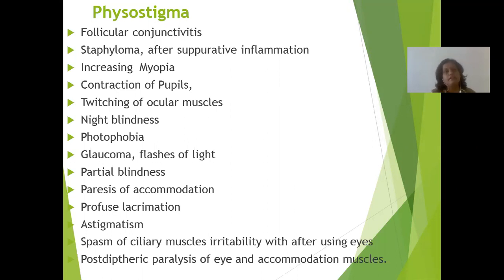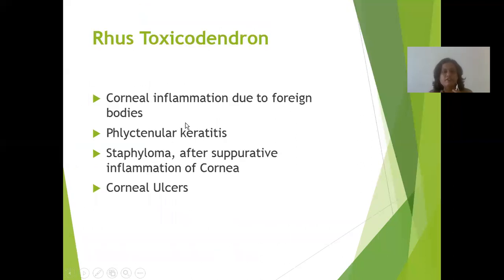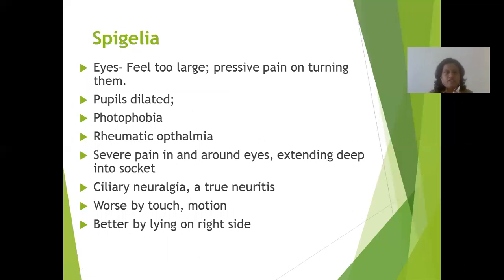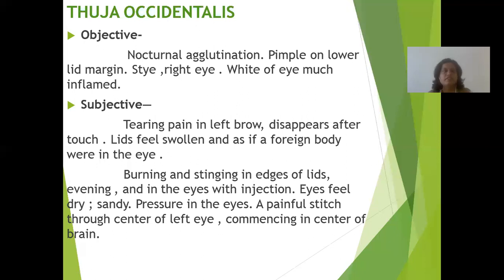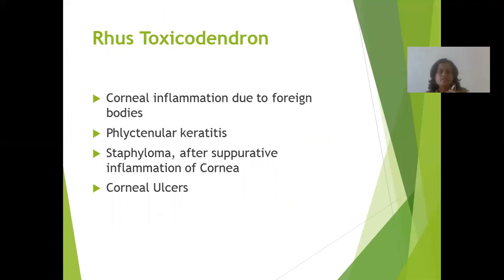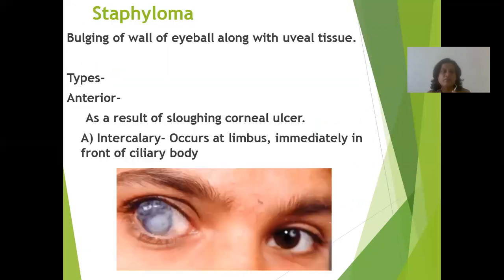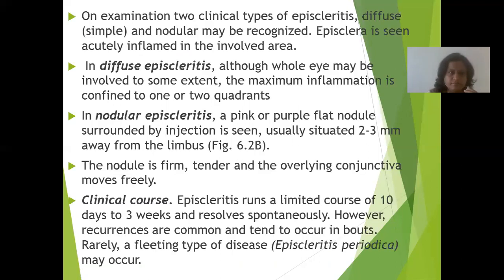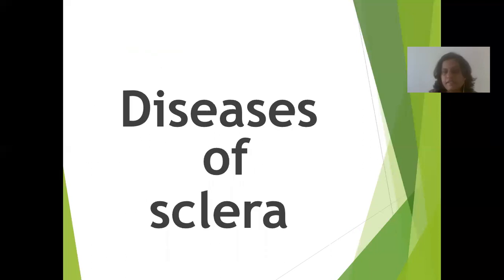Diseases of Sclera and its Homoeopathic Therapeutics Session 2 - By Dr. Prachi Shinde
Homoeopathic Therapeutics of Diseases of Sclera in detail